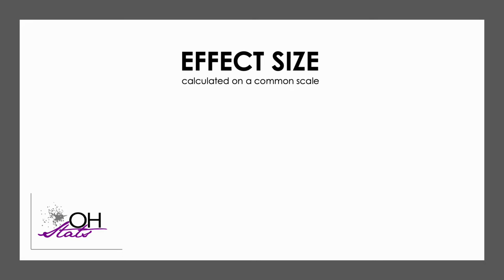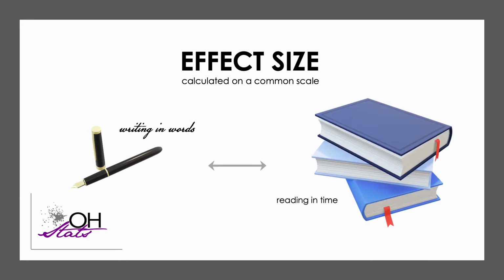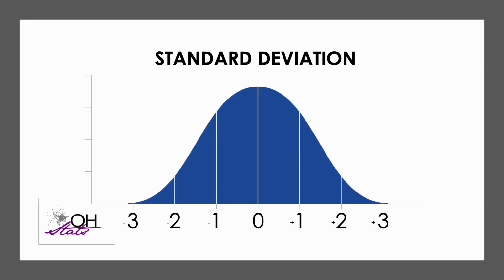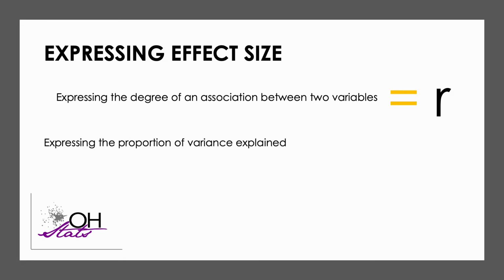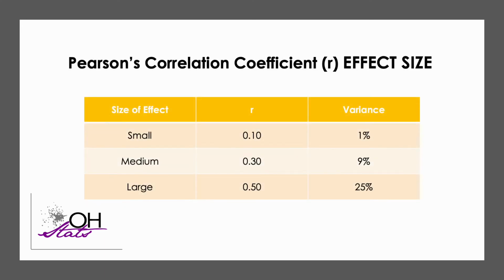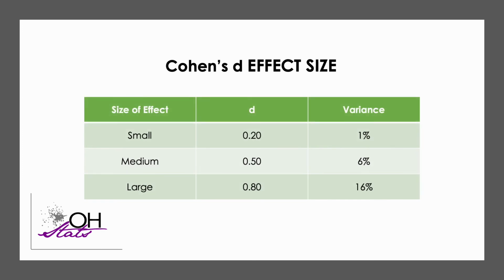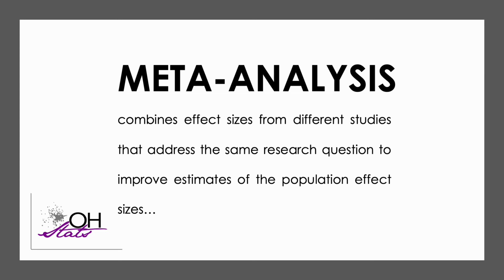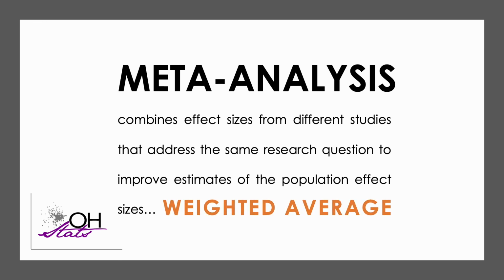OH Stats | Effect Size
Understanding effect size, standardisation (standard deviation), Pearson’s correlation coefficient, Cohen’s d, and meta-analysis.